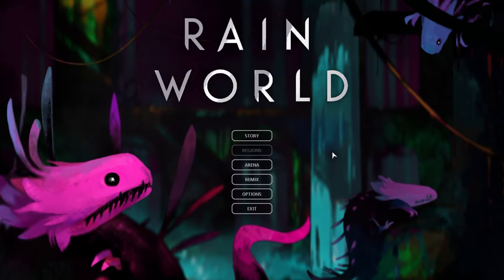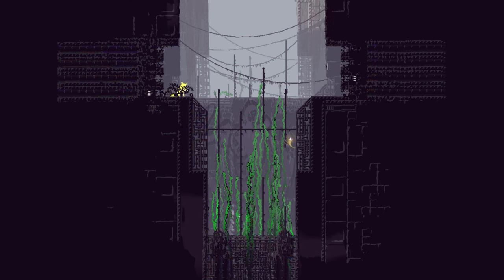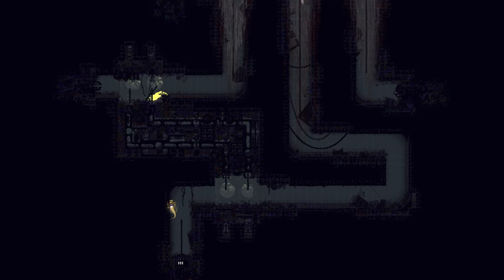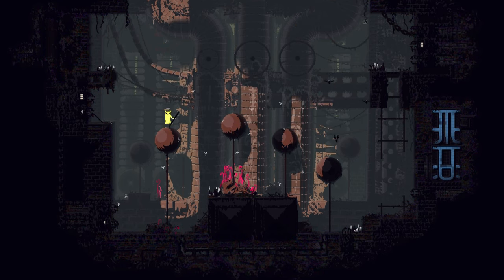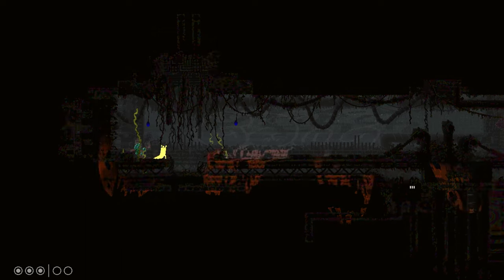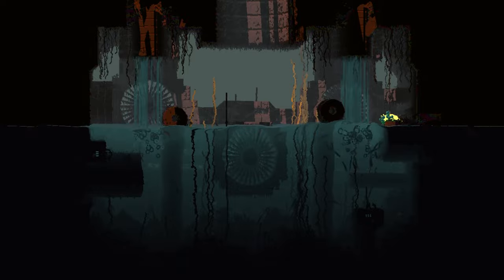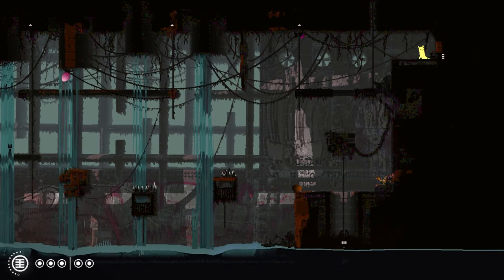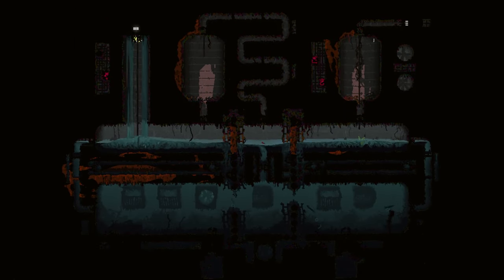RAIN WORLD | MONK Playthrough | Part 1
hey everybody,

Welcome to RAIN WORLD. This is a semi-open world survival game with light story elements and a focus on a diverse ecosystem that controls the AI of the NPCs. While traveling, the player can choose to explore and be at peace with the animals around them, or take control and hunt down every specimen. The choice is yours!

And as always, thank you for your continued support.
For those of you who make this possible, thank you. :)